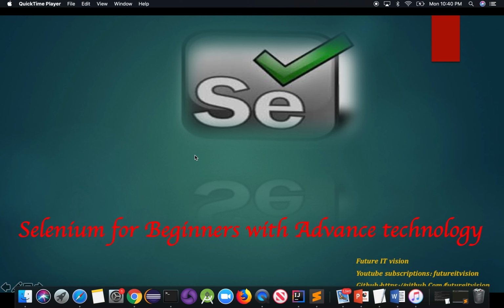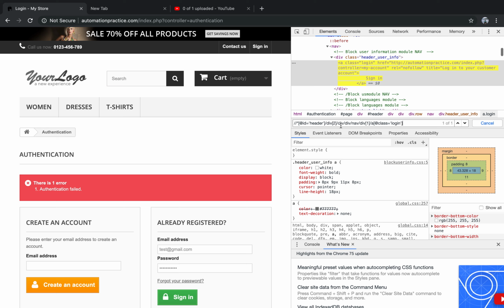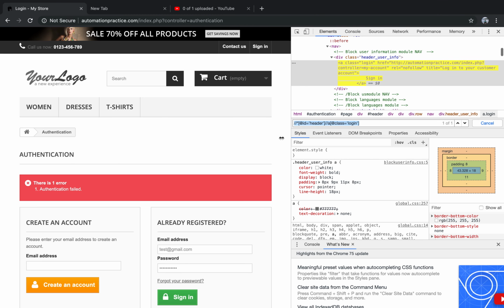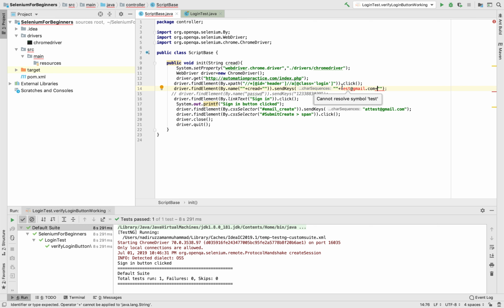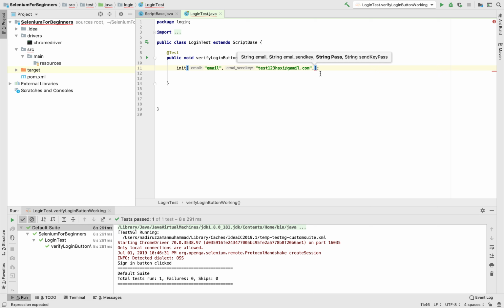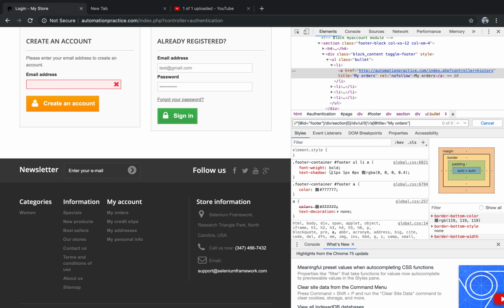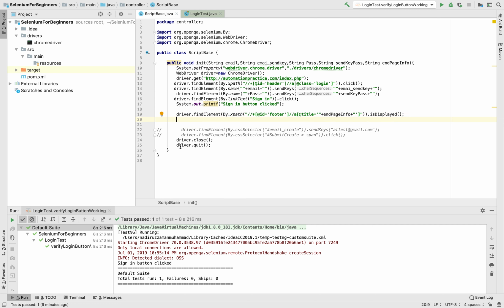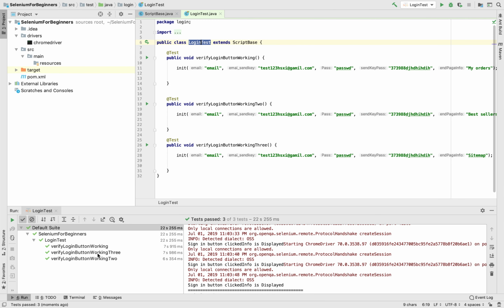How to xpath parameterize and concatenate |Selenium for Beginners with Advance technology :Part-5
How to Xpath parameterize and concat?